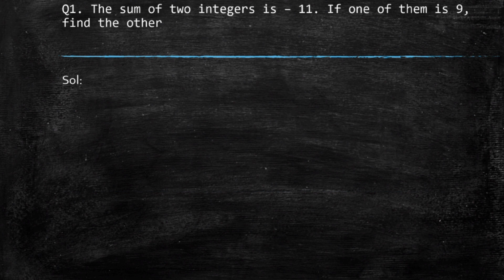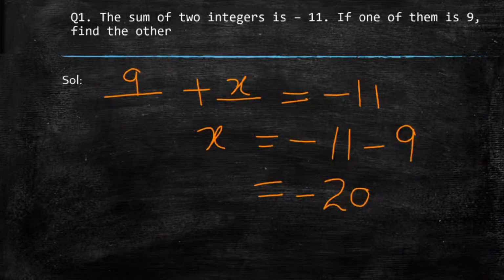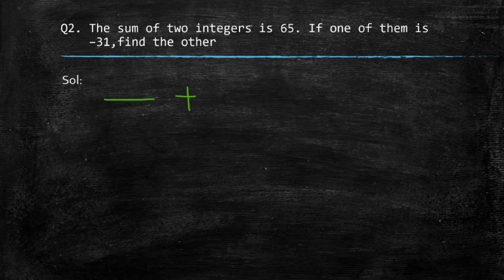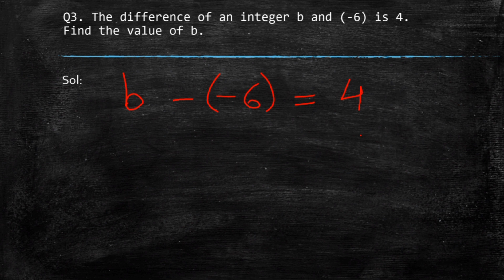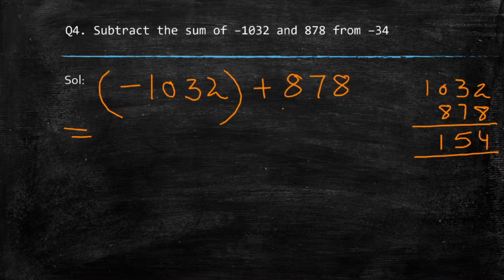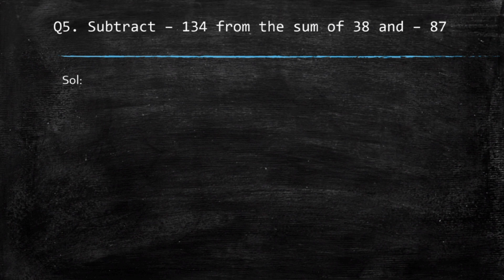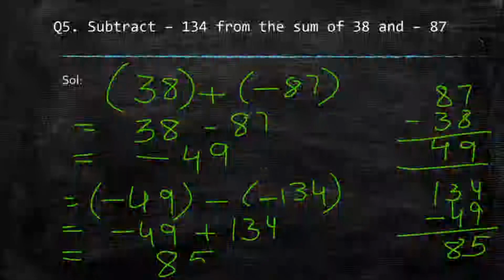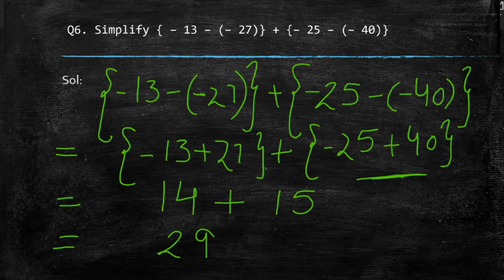Practice Questions on Integers